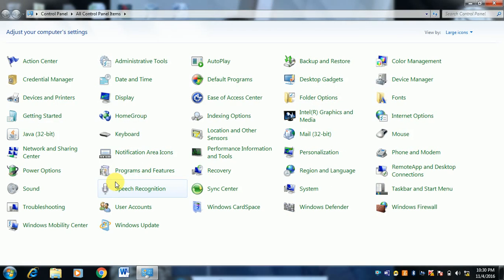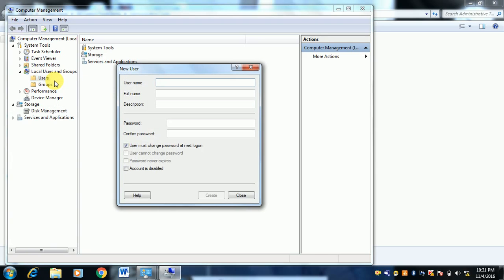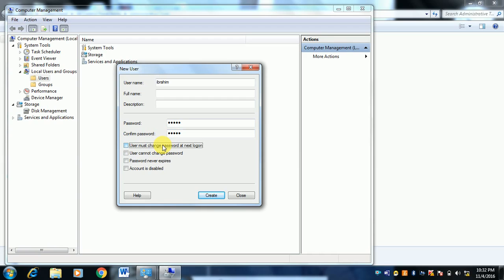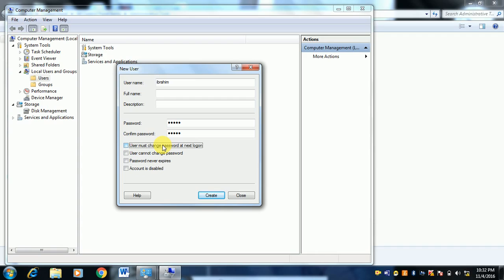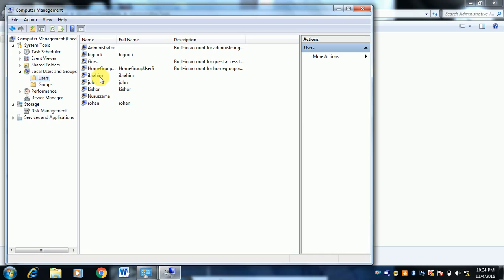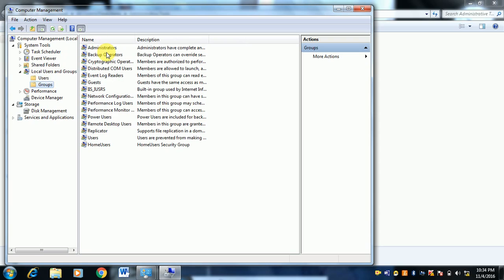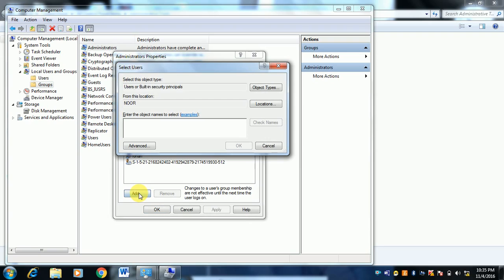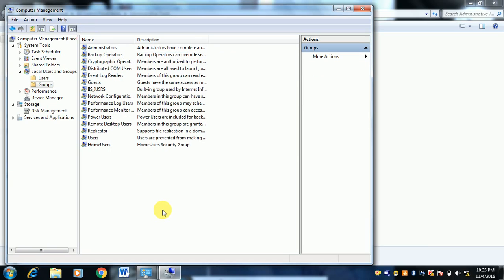noor siddiqui tutorial-10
This video will  show you the method for creating user account in windows 7